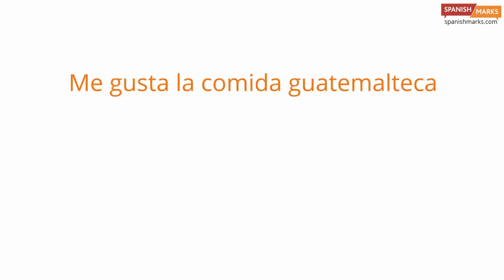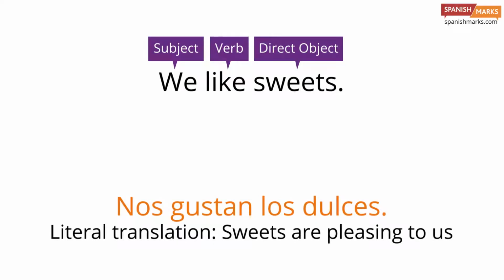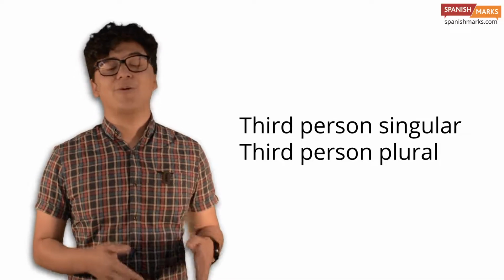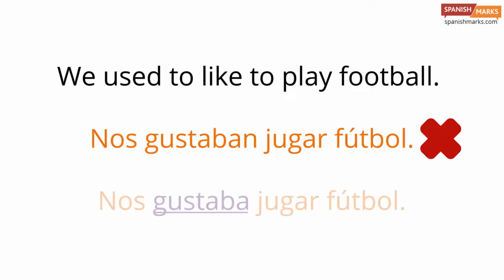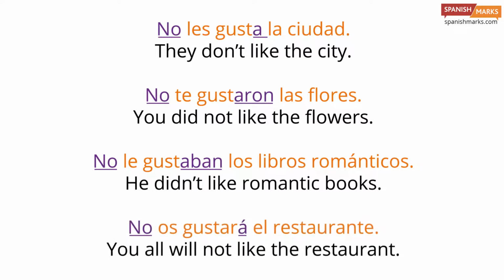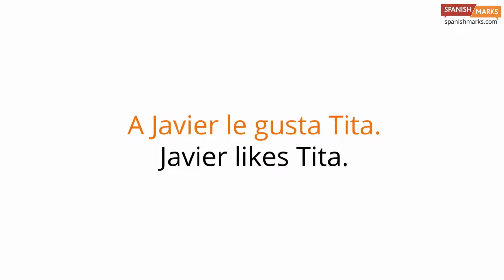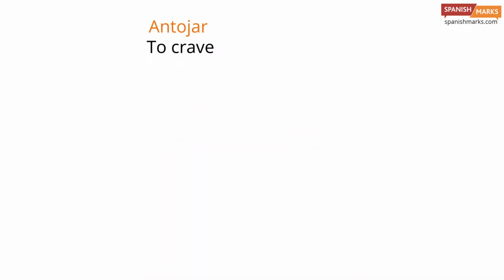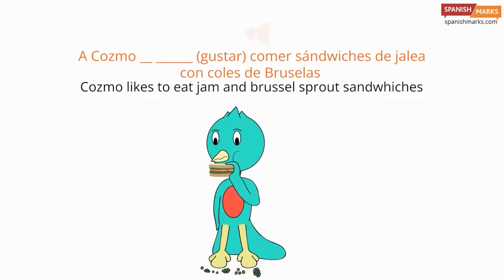Spanish Verb 'Gustar' - How To Use it Correctly with Awesome Examples and Practice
The Spanish verb "Gustar" – struggling to grasp its usage in Spanish?

Join us in this comprehensive guide where we easily break down the complexities of "Gustar," including conjugating gustar, as well as gustar examples and practice.

We will also look at verbs similar to gustar, so you can easily express your likes and dislikes in everyday conversation!

Get quick access to key topics covered with the timestamps below:

📌 Timestamps

0:00 - Introduction
0:41 - Explanation of the verb 'Gustar'
3:26 - Conjugating 'Gustar'
5:55 - How to Express Dislikes
6:30 - How to Express Liking a Person
7:15 - Using the Preposition 'a' with 'Gustar'
8:49 - Other Verbs Similar to 'Gustar'
9:37 - 'Gustar' Practice Time

🥇 Elevate your Spanish proficiency to new heights with our ULTIMATE Spanish Course for Beginners